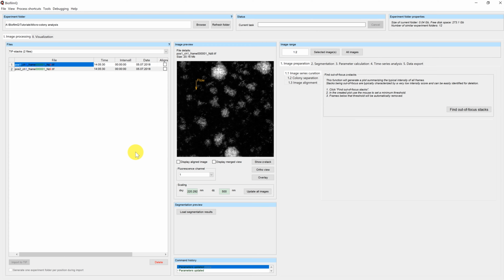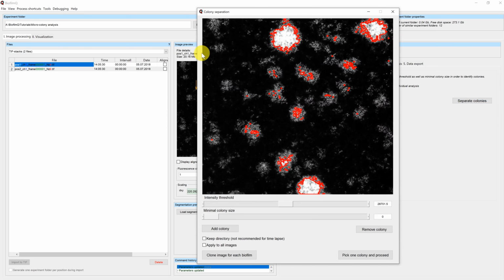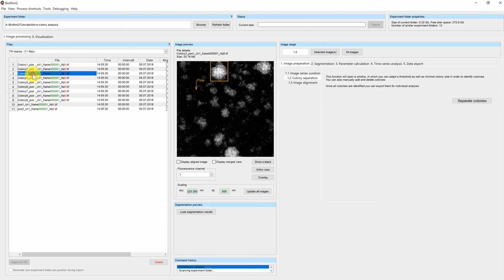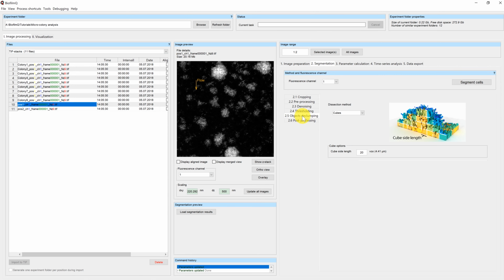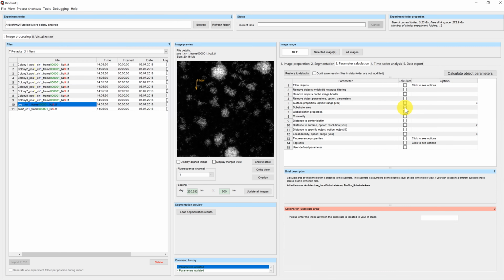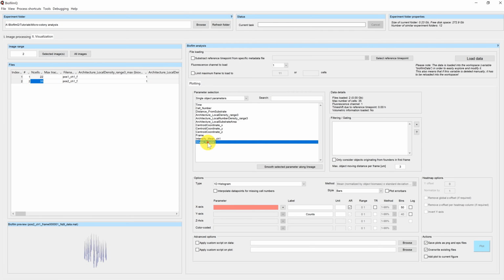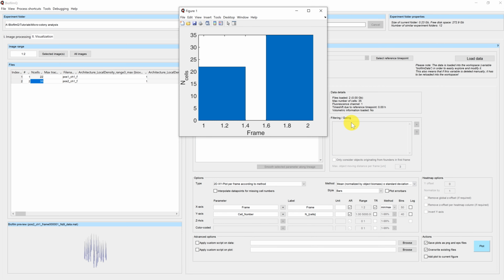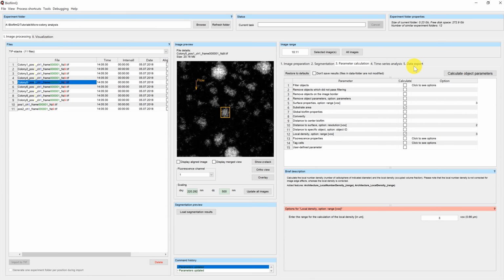BiofilmQ Tutorials - 4.1 Micro-Colony Analysis